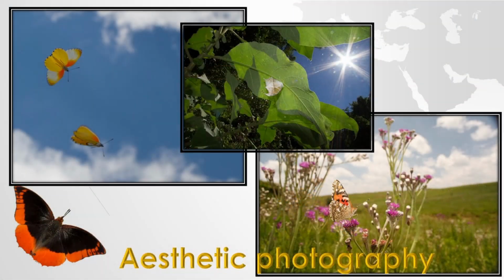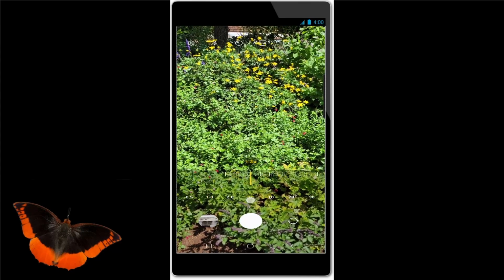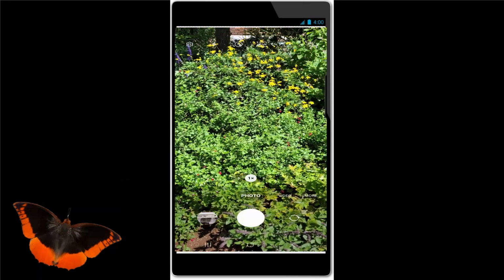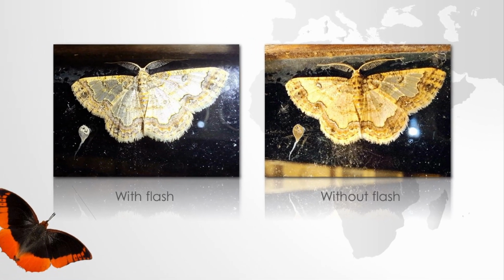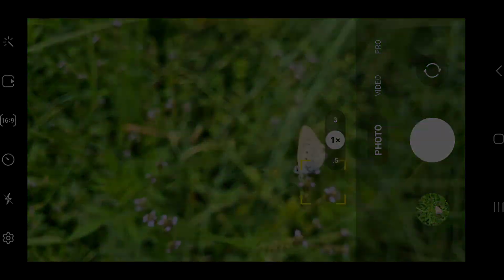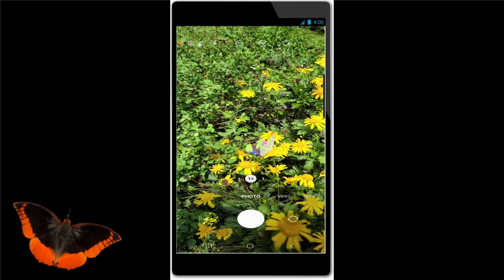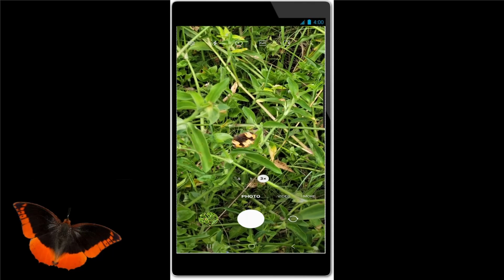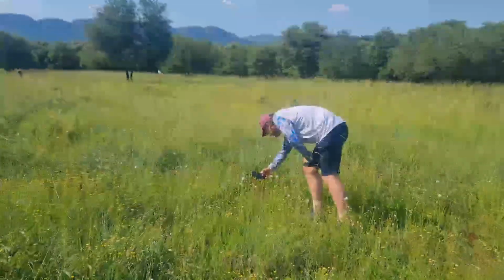Using your mobile phone to identify butterflies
Unlock the secrets of butterfly identification using just your mobile phone! 📱🦋 In this video, we’ll guide you through capturing the perfect images for identifying butterflies in the wild—without needing professional photography skills. Learn the best camera settings, zoom techniques, and expert tips on approaching butterflies without scaring them away. Whether you're a beginner or an experienced naturalist, this step-by-step guide will help you get clearer, more detailed photos to enhance your butterfly spotting skills.